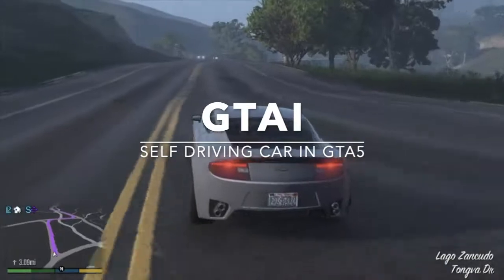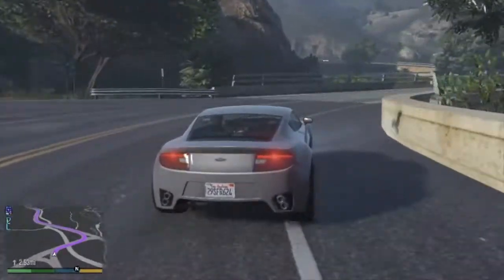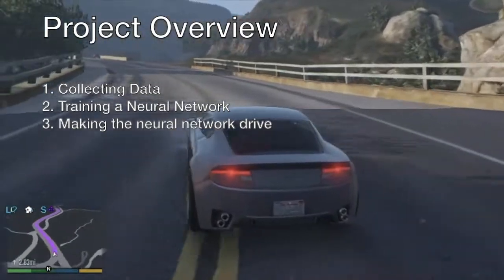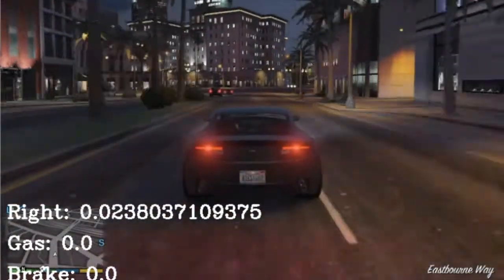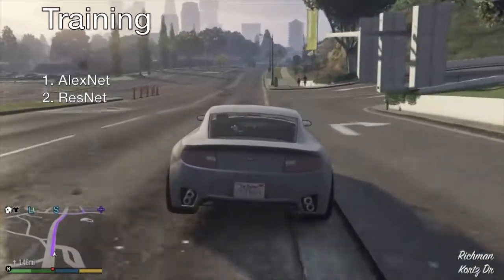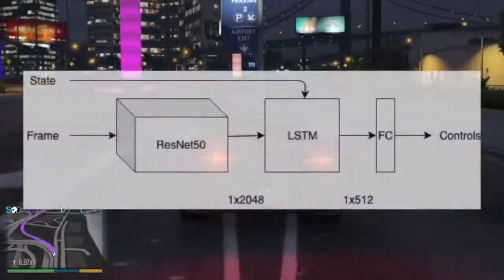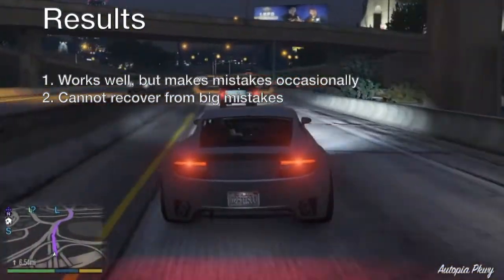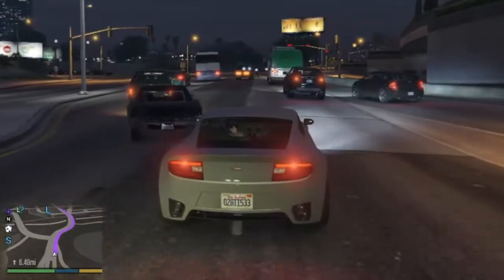GTAi: Self driving car in GTA 5